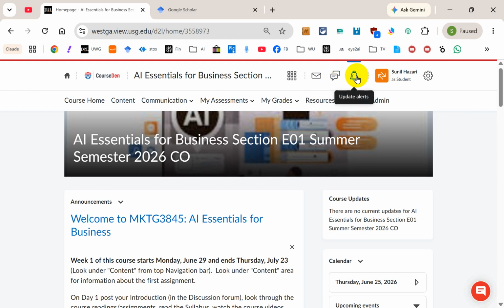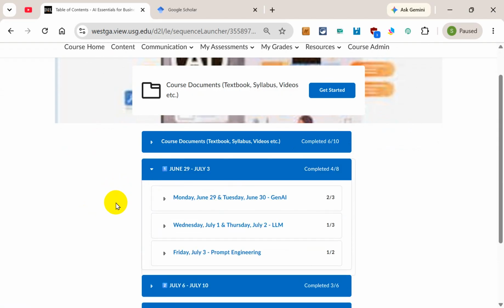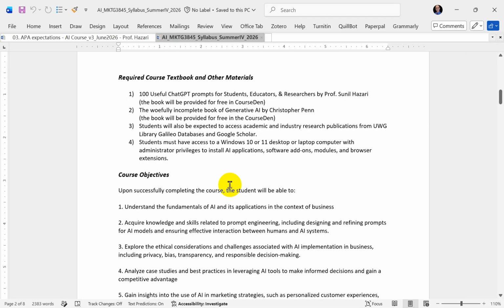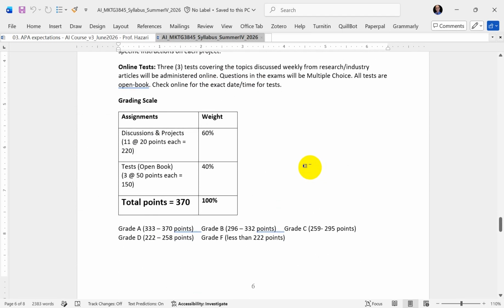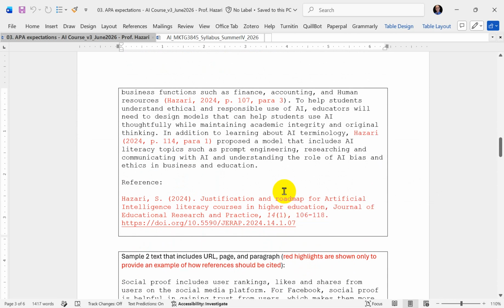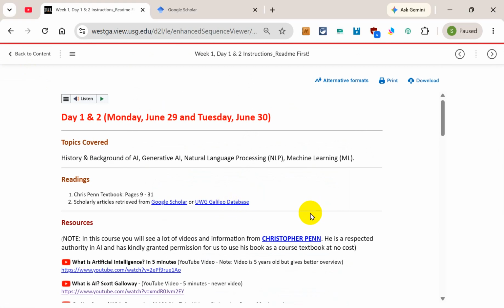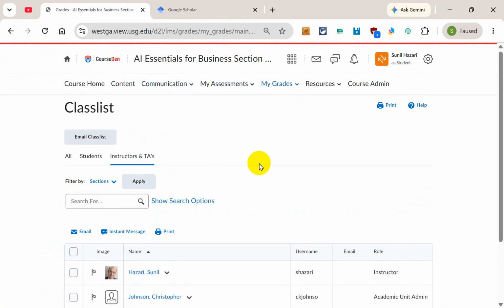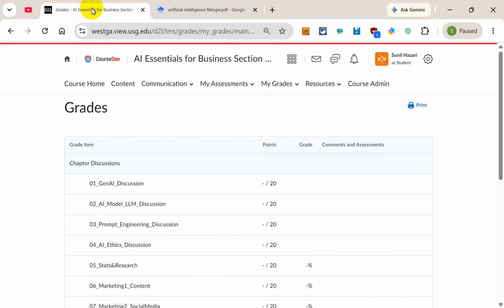MKTG3845 - AI Essentials for Business - CourseDen Walkthrough Sum2026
Prof. Hazari shows students where information in CourseDen is located for the Artificial Intelligence course taught in the Summer 2026 semester.